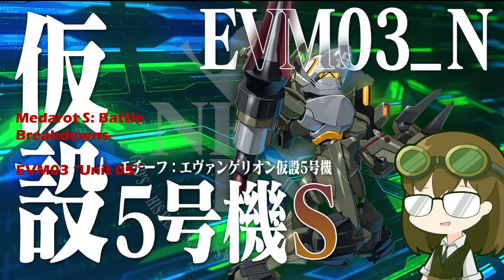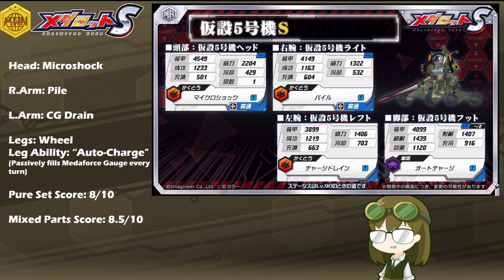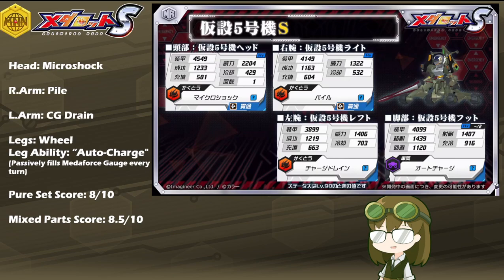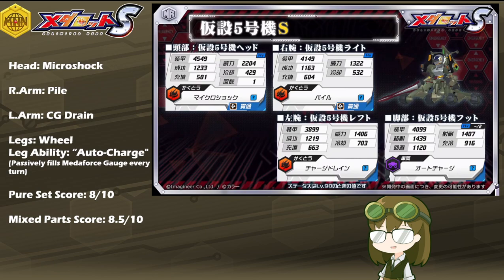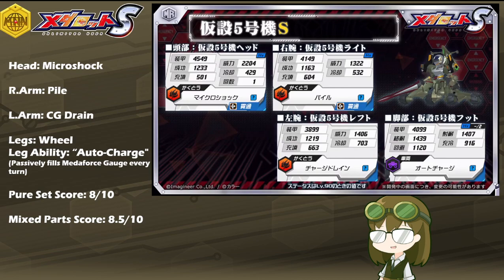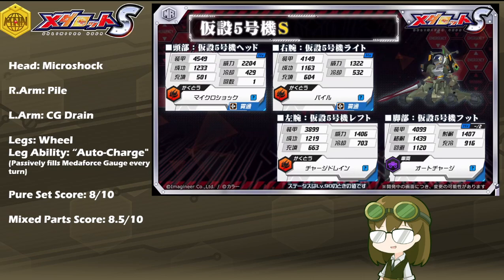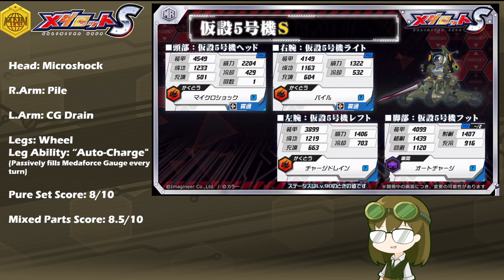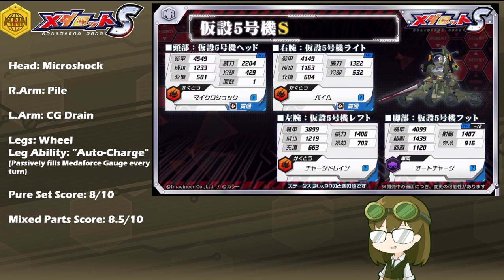Robattle Analytics: EVM03 "Unit 05 S"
The fourth unit of the Neon Genesis Evangelion Collab of 2023, this close-range artillery type is the first ever instance of a suicide nuker that charges up to max and then takes the foes down with it!

EVM03 "Unit 05"
Microshock/Pile/CG Drain, "Auto-Charge"

*Due to being part of a Collaboration, this model is no longer available*